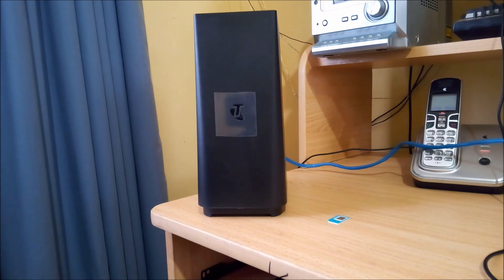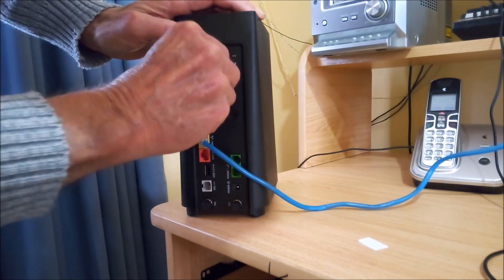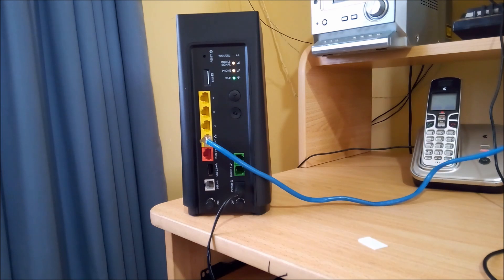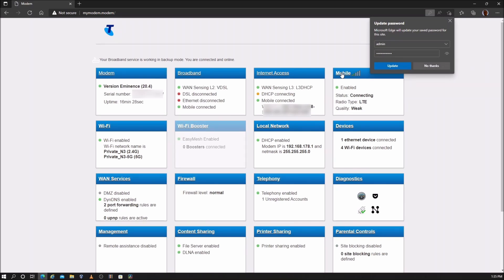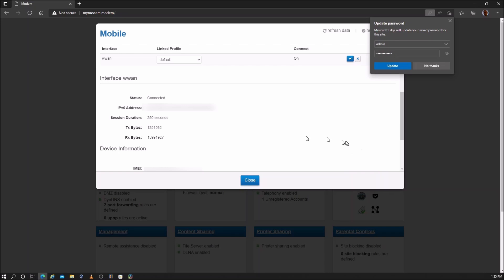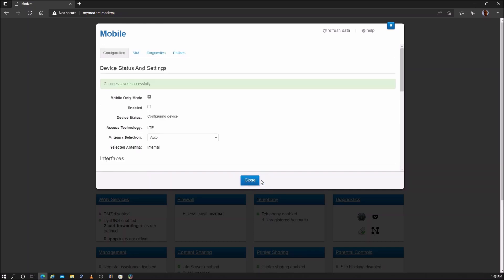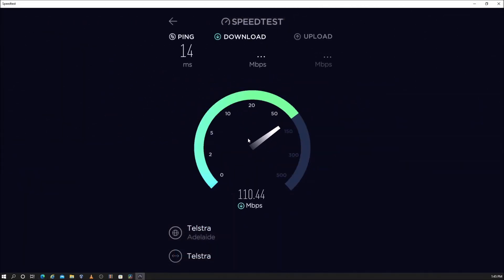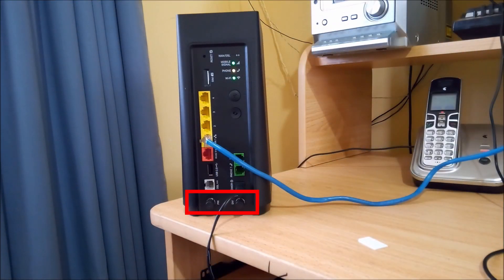Telstra Gen 3 Smart Modem as a 4G LTE Modem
This Video shows how to use modem as 4G LTE modem with a Telstra normal SIM inserted.
00:00 Inserting SIM.
00:49 Configuring Modem.
02:27 Internet Speed Test.